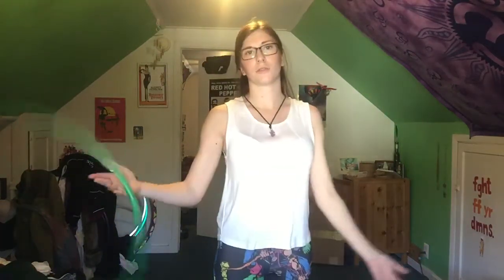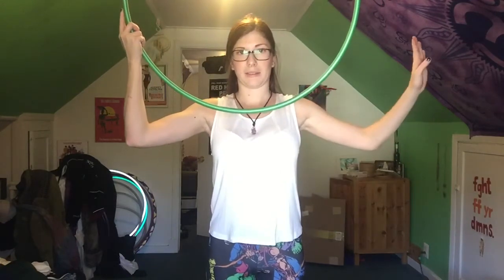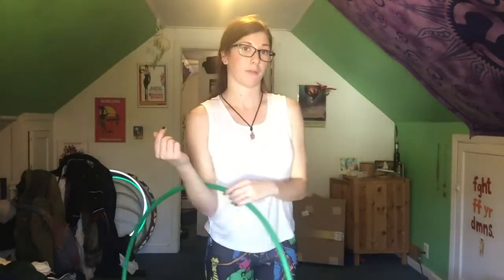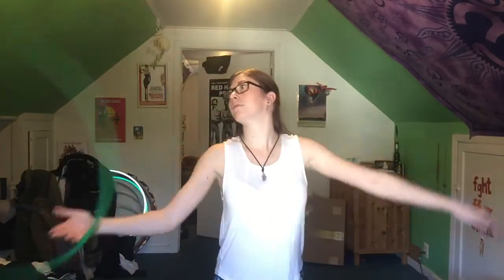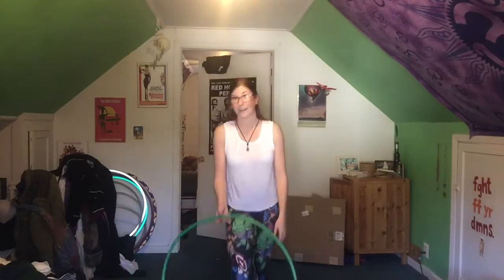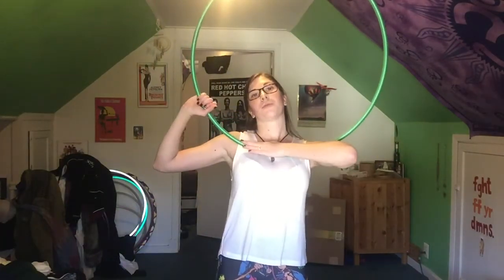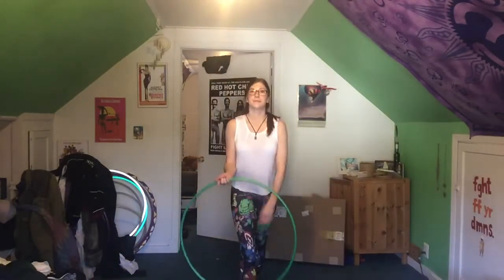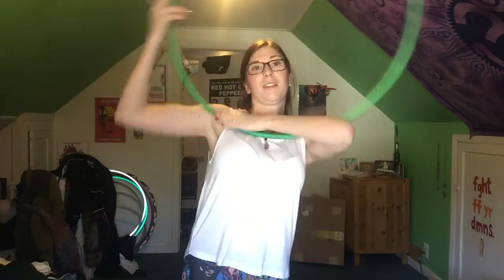Chest roll break hoop tutorial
Any questions lemme know!

you can find them on Instagram, Facebook and etsy @whirlanddirivsh